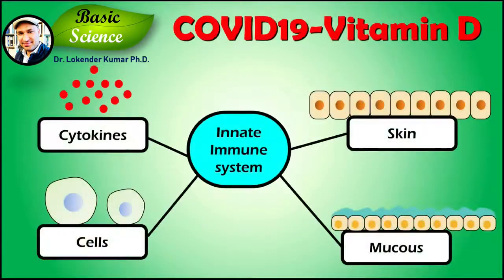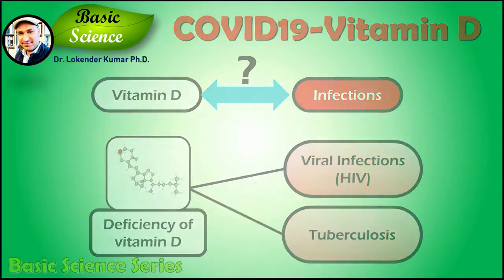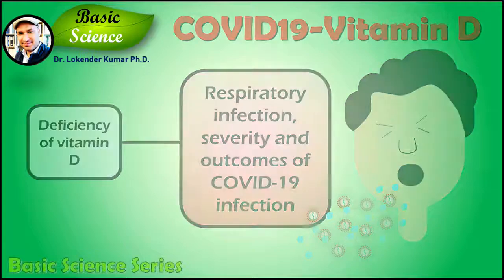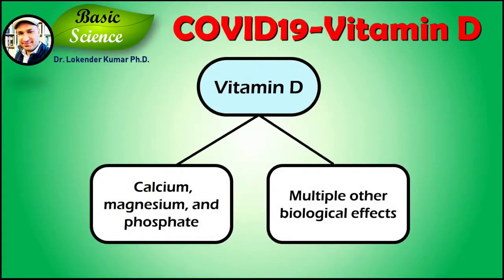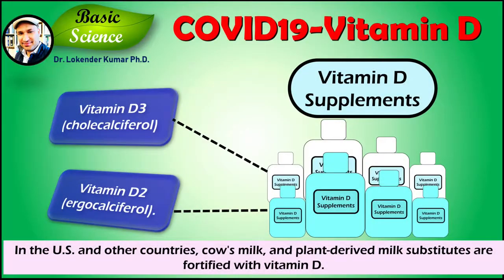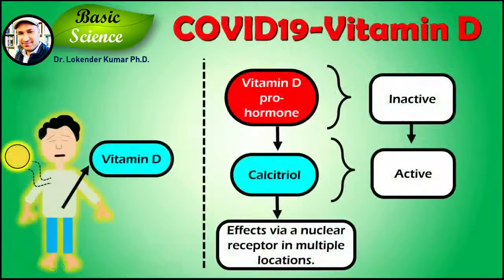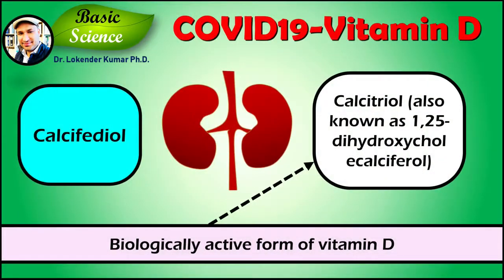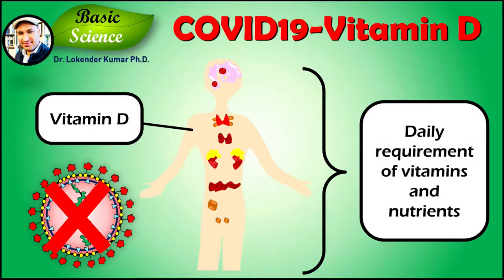Corona virus / Vit D